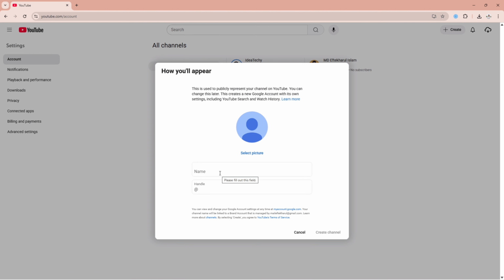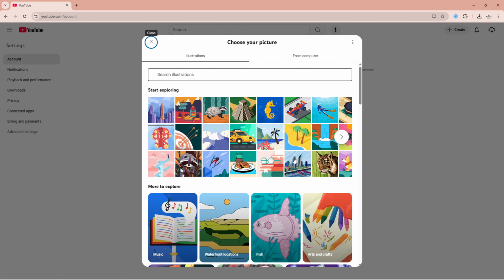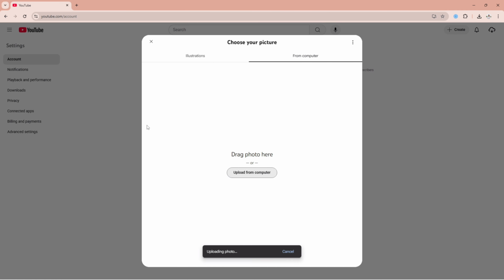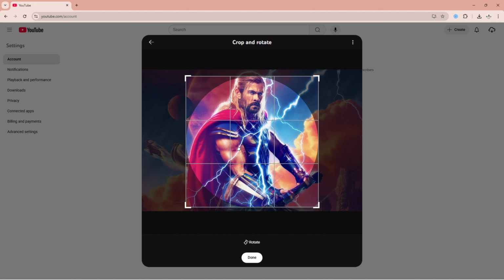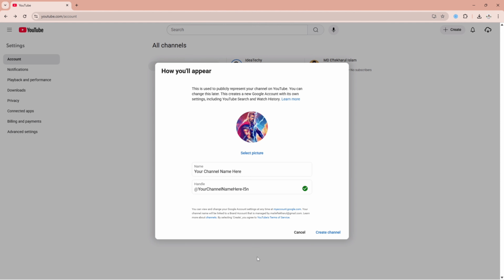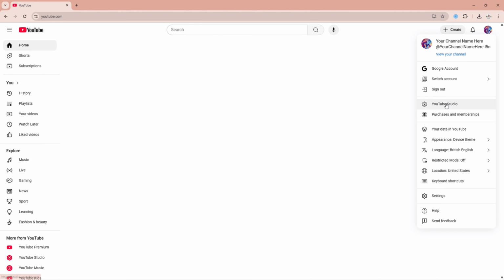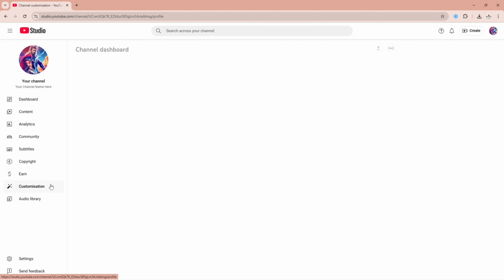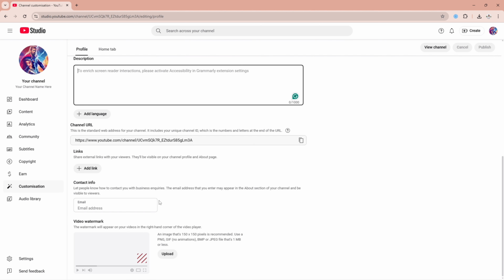How To Make Multiple YouTube Channels With One Google Account (Second Channel)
Title: How To Make Multiple YouTube Channels With One Google Account (Second Channel)

Description:
Did you know you can create more than one YouTube channel using the same Google account? In this tutorial, I’ll show you how to make multiple YouTube channels with one Google account, step by step. Perfect if you want a second channel for a new niche, brand, or personal project.

🔹 Topics Covered:
✔️ How to create a second YouTube channel
✔️ Manage multiple channels under one Google account
✔️ Tips for switching between YouTube channels easily